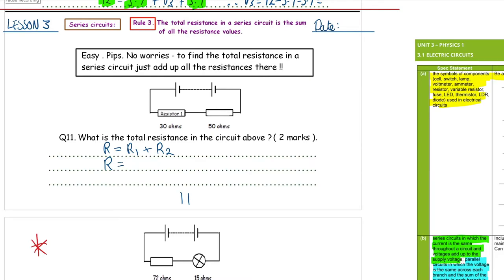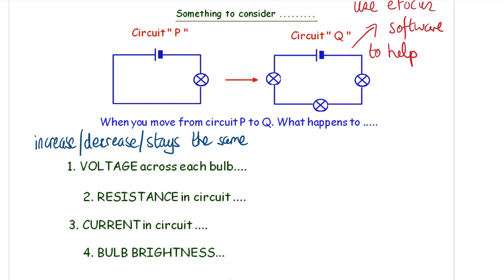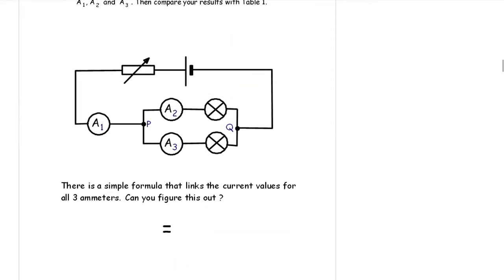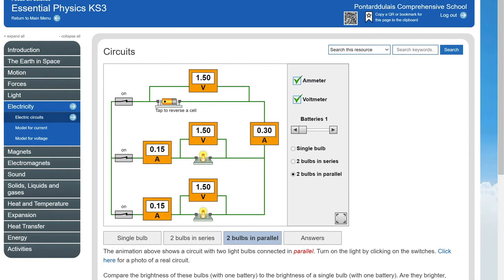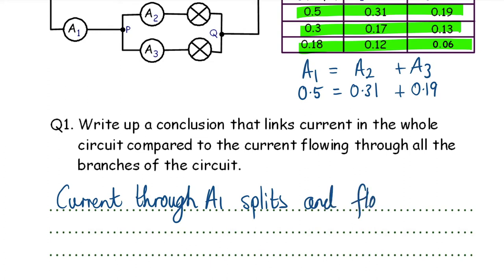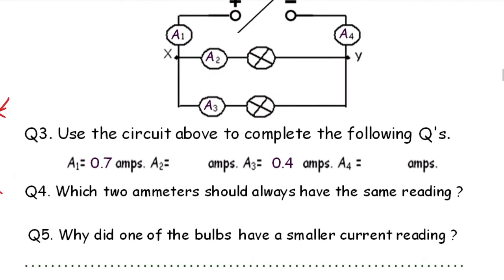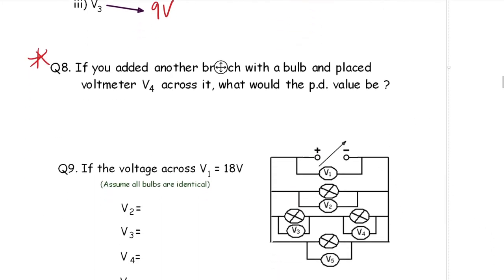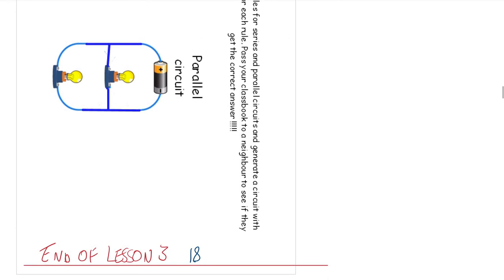GCSE Science year 9 to 10 Physics Lesson 3 Electrical Circuits